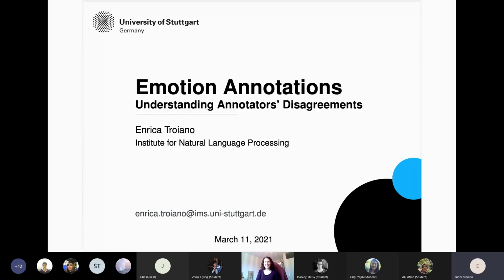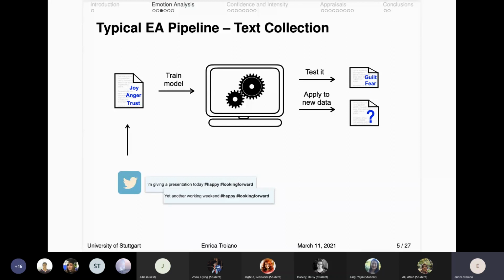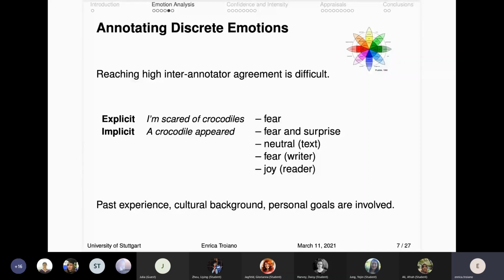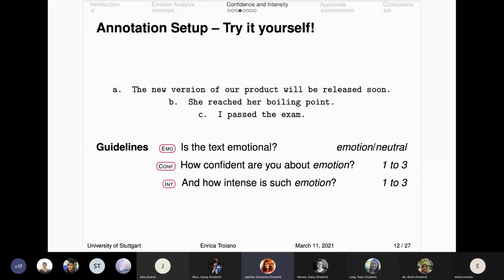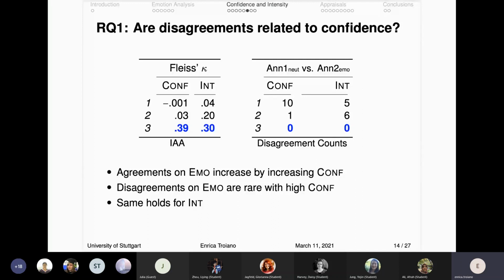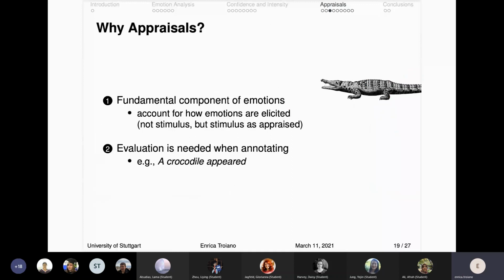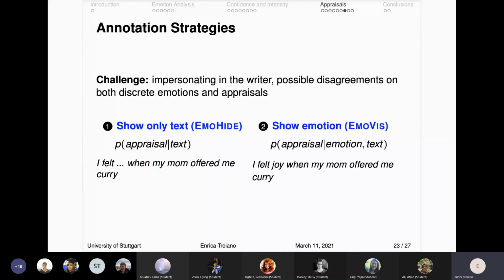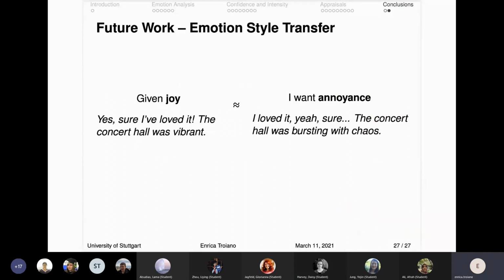UCREL-CRS: Emotion Annotations: Understanding Annotators' Disagreements (Enrica Troiano)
Enrica Troiano, PhD student in natural language processing at the Institute for Natural Language Processing, University of Stuttgart, presents an overview of her recent work on "Emotion Annotations: Understanding Annotators' Disagreements" in the UCREL Corpus Research Seminar on 11.3.21.

Accompanying publication:
Emotion Ratings: How Intensity, Annotation Confidence and Agreements are Entangled (Enrica Troiano, Sebastian Padó, Roman Klinger, accepted to WASSA at EACL 21)